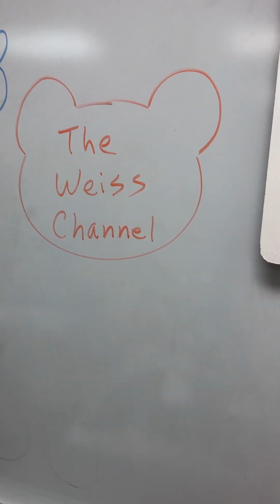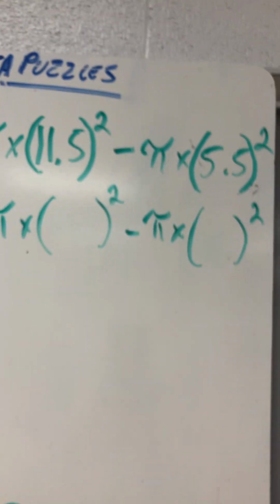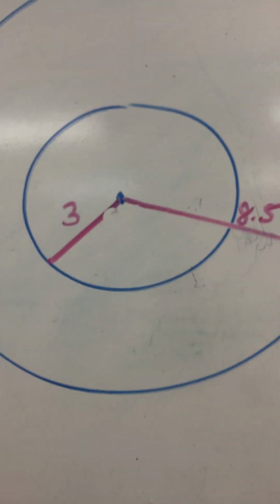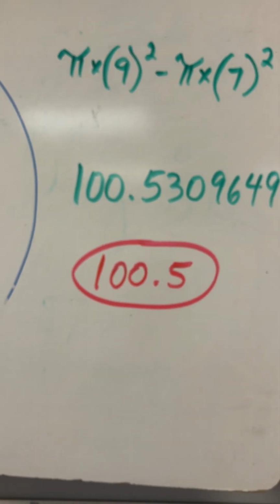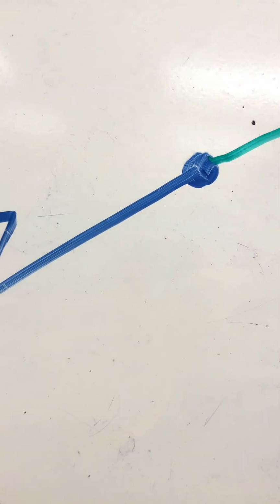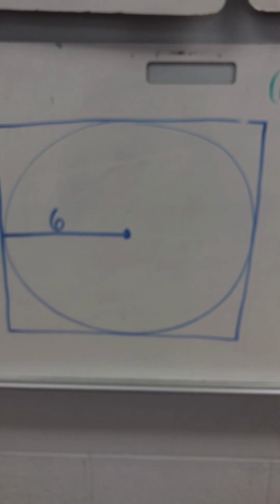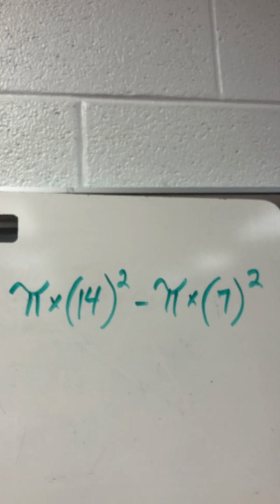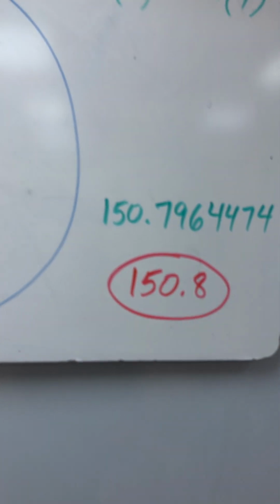Circle Area Puzzles